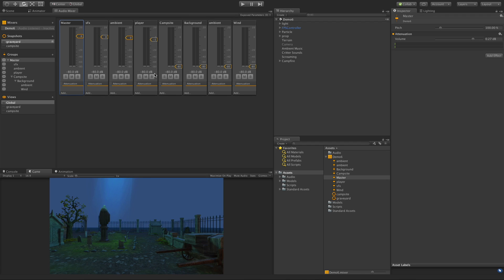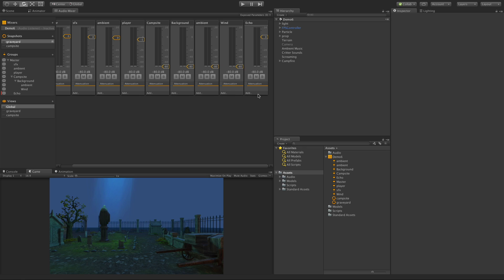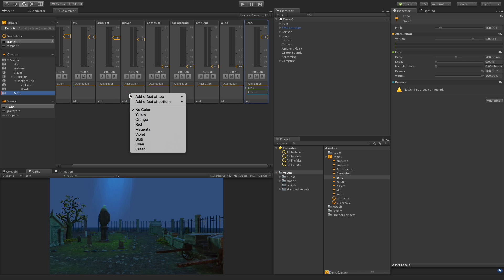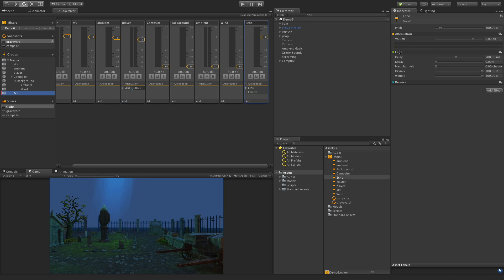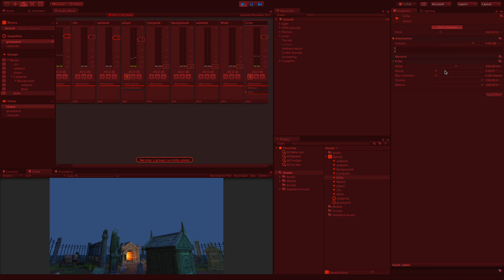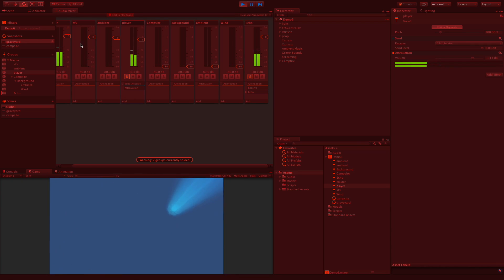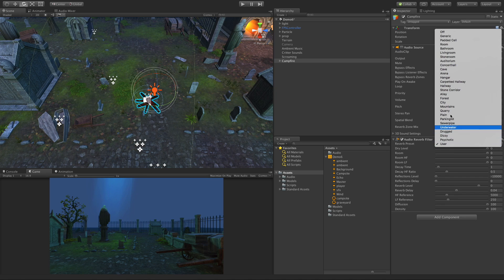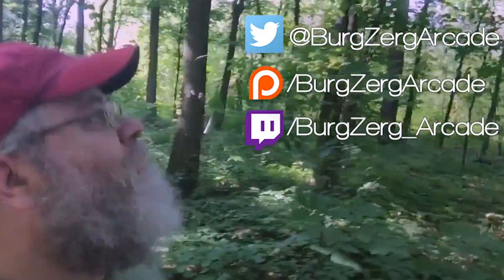Unity Audio Mixer Filters - Unity Game Development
Adding Filters to the Audio Mixer built in to Unity is a great way to enhance your sounds to set the mood that you are looking for. Let's take a look at how we can set these up.

⭐ LATEST SUBSCIBER ► John Nino Doligol ⭐